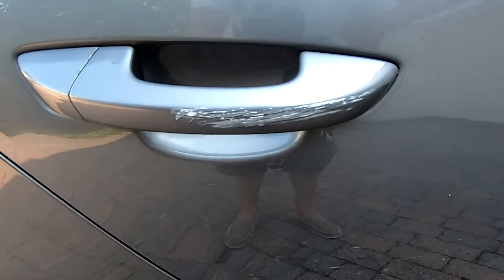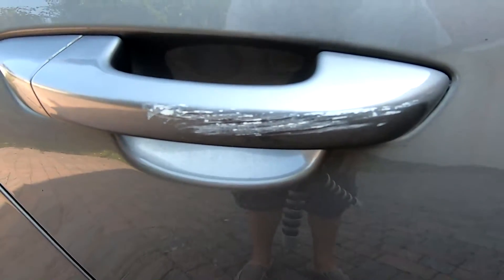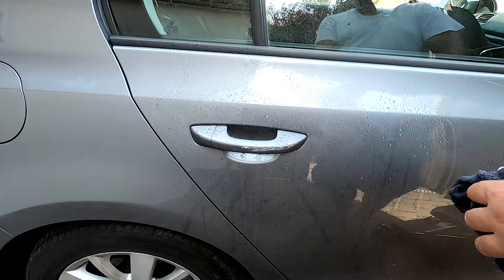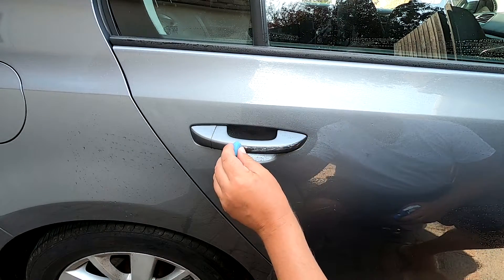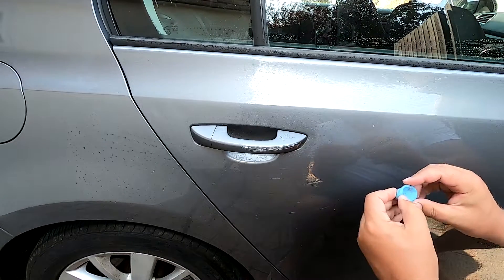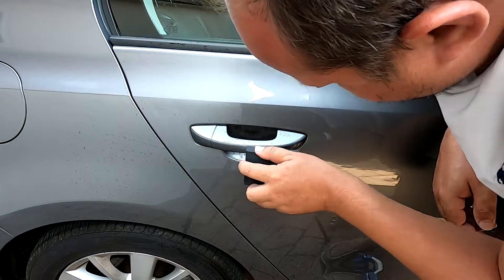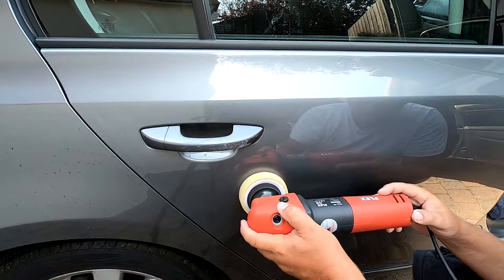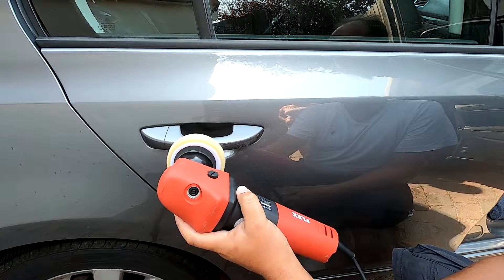Tidying up door scrapes and dinks on your car...